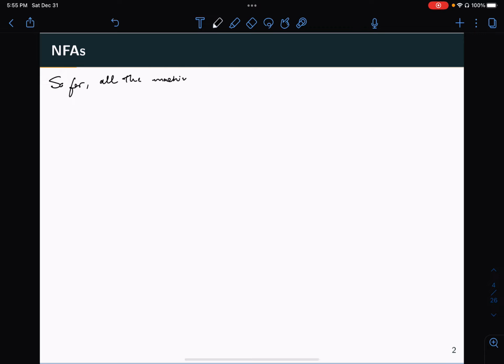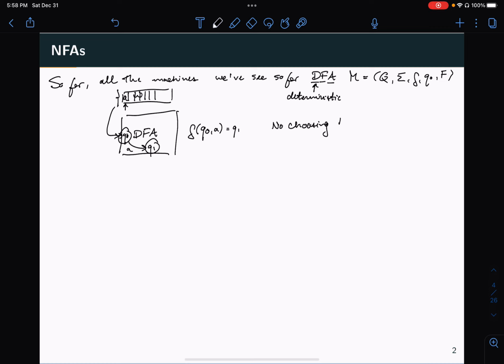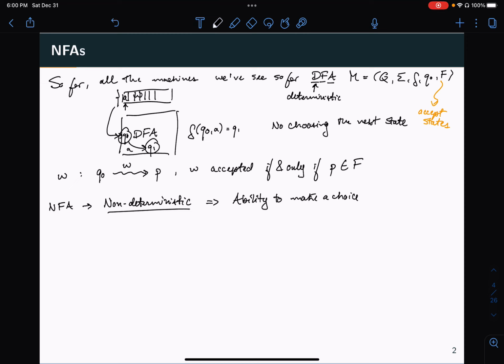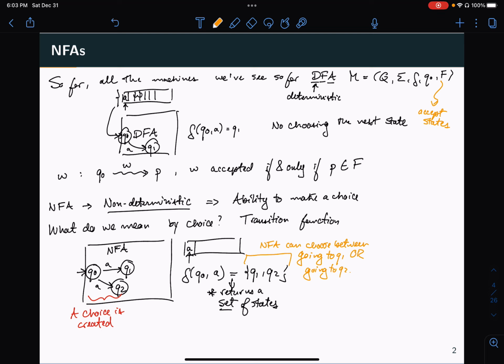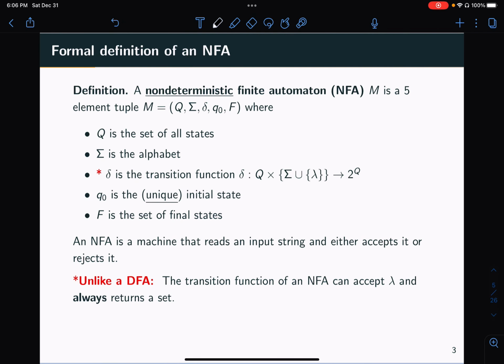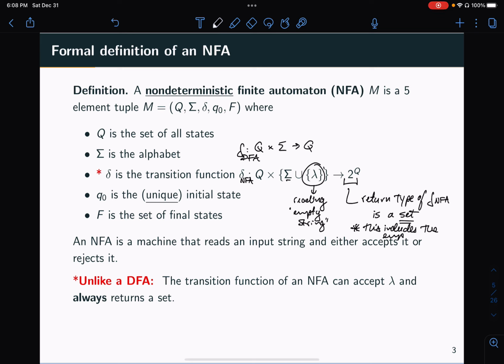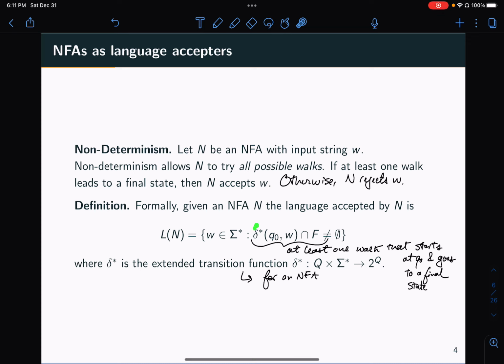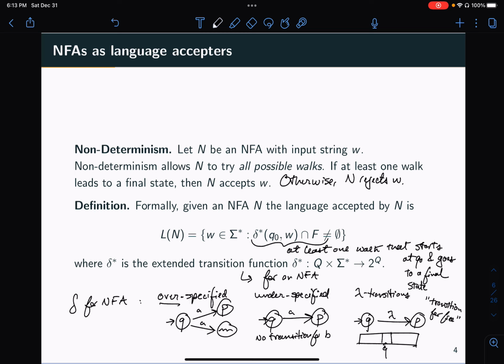NFAs - Introduction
In this video, I introduce the notion of an NFA and its similarity with DFAs.